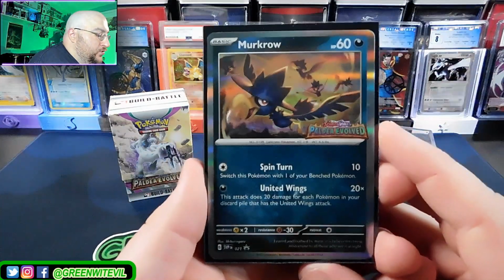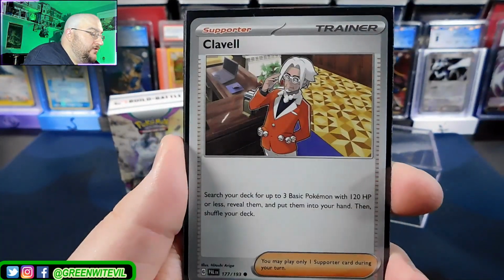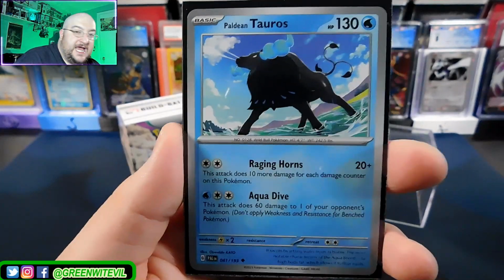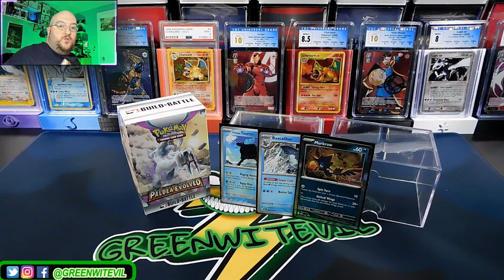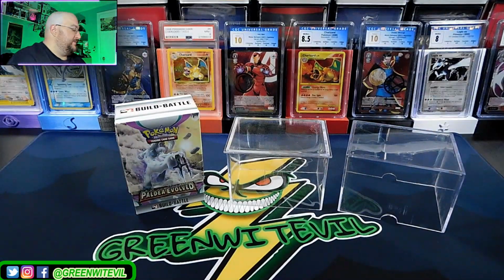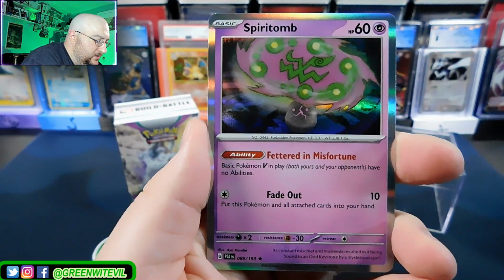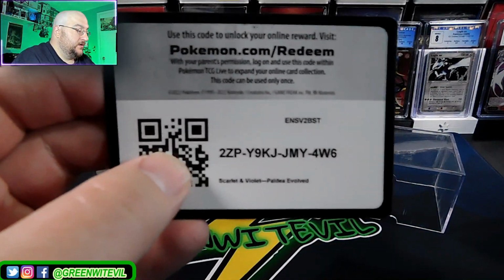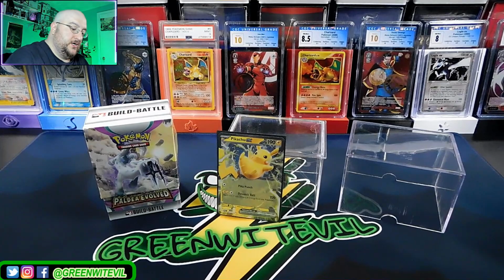EARLY Paldea Evolved Packs! | Pre-Release Report!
Set 2 of Scarlet and Violet is ALMOST here.  First, its the Paldea Evolved Pre-Release Report! Plus, we open some fresh packs of the new set as well as a Play Pokemon pack! Enjoy!

PCE!